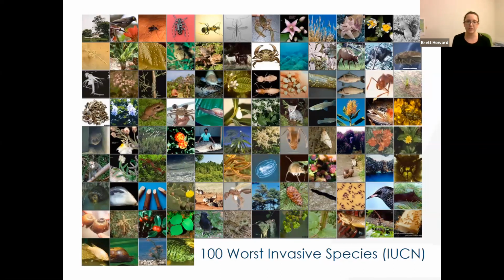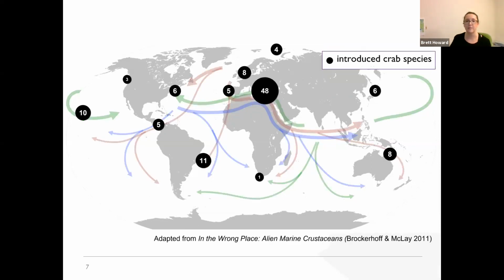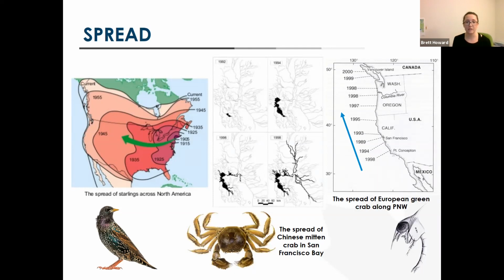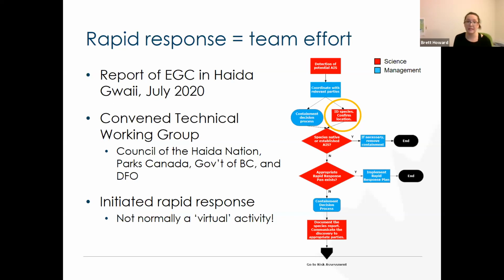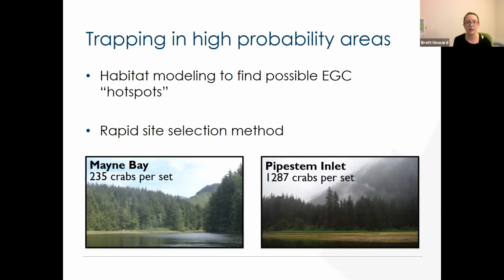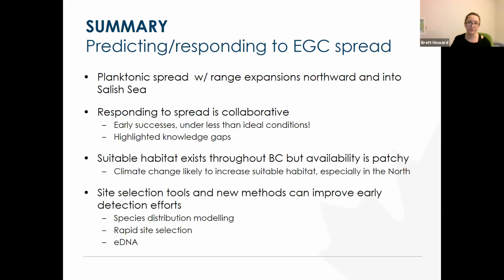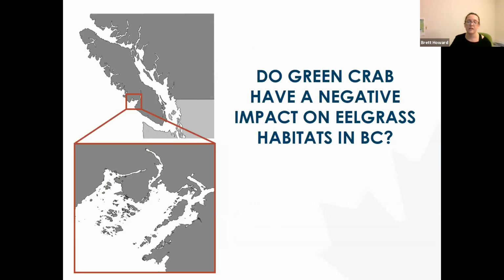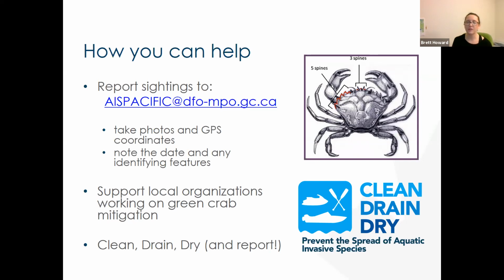Impacts of European green crab in British Columbia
As in terrestrial environments, the movement of people and goods to coastal environments has resulted in an increasing number of introduced and invasive species in marine ecosystems. British Columbia is already host to a number of significant marine invasive species, including the European green crab (Carcinus maenas), one of IUCN’s ‘worst’ invaders. This talk will explain some of the unique challenges to understanding marine invasions, using green crab as an example, and summarize what we know (and do not know) about the impacts of this species to British Columbia’s ocean ecosystem.

About the presenter: Brett Howard began her academic career at the University of Alberta (Bachelor of Science, 2010), before going to Dalhousie University in Halifax (Masters in Marine Management, 2012), and rounded off her tour of Canadian universities by completing her PhD at Simon Fraser University (2019). Her thesis work focused on the spread and impacts of invasive marine crabs, focusing on European green crab. Currently, Brett is continuing her work on invasive species as a biologist with Fisheries and Oceans Canada.